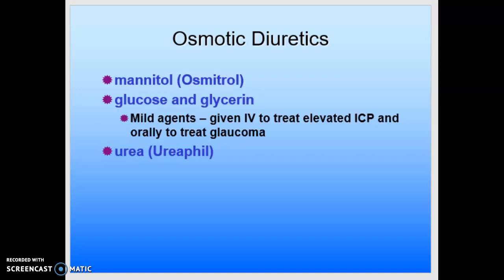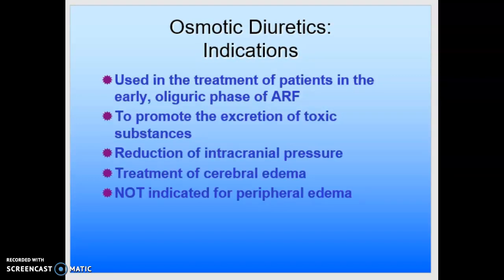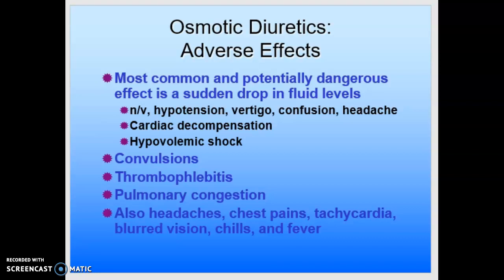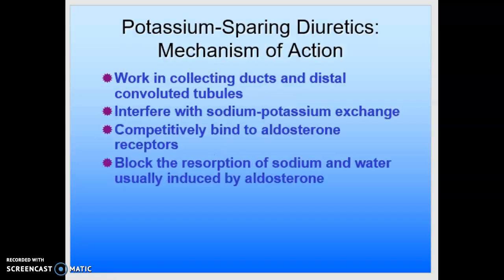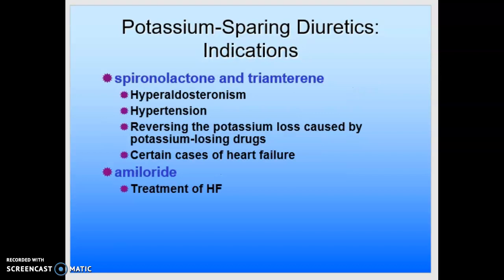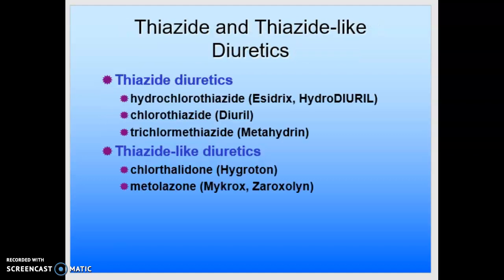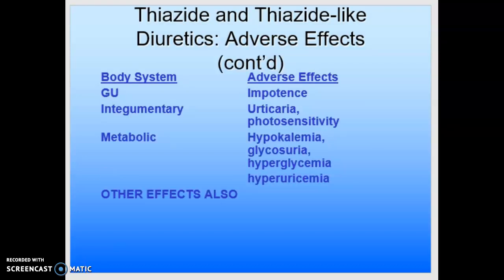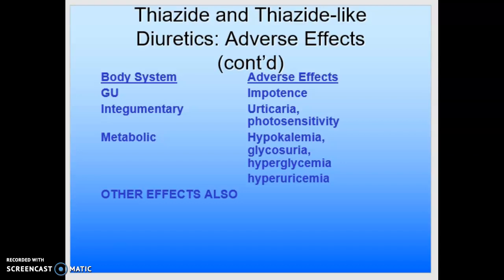Diuretics - part 2